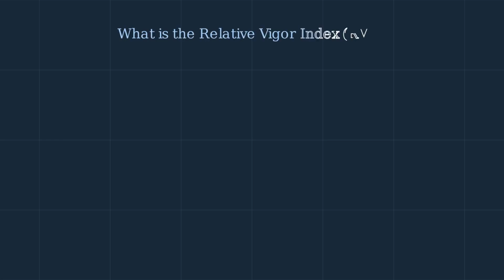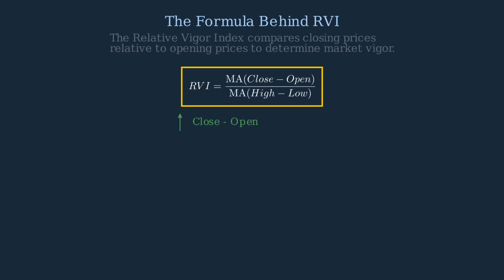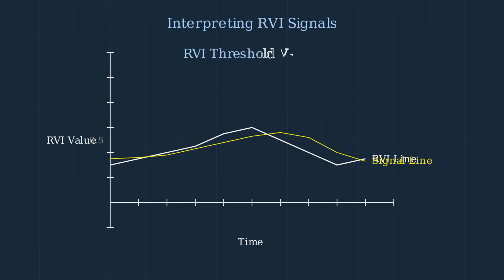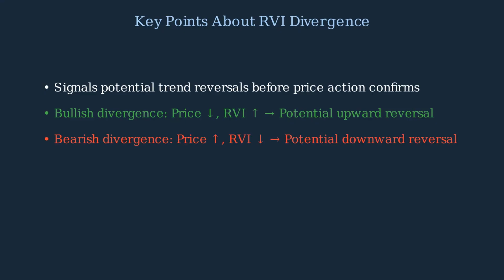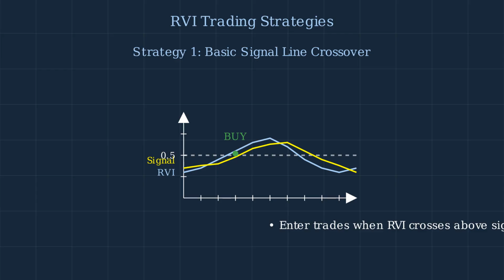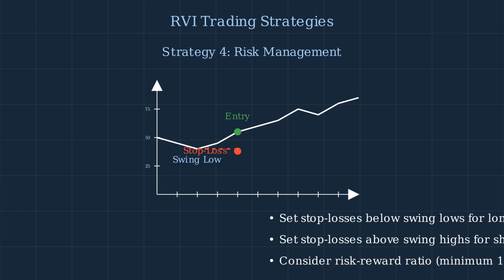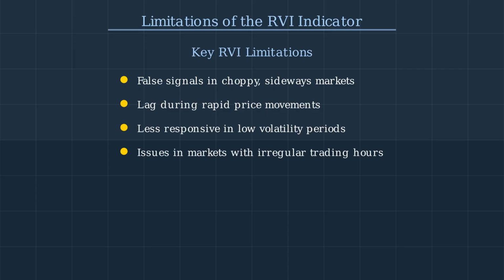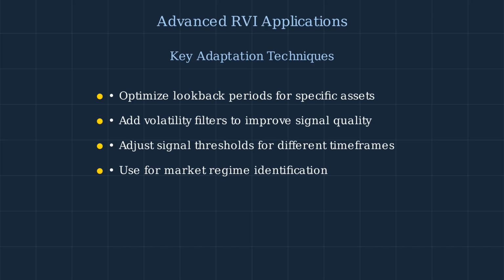Understanding the Relative Vigor Index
The Relative Vigor Index (RVI) measures the strength of a trend by comparing a stock’s closing price to its trading range, based on the idea that prices tend to close higher in uptrends and lower in downtrends. It uses a smoothed ratio of closing prices and price range to generate a main line and a signal line. When the RVI crosses above the signal line, it suggests bullish momentum; when it crosses below, it signals potential bearish movement. Traders use the RVI to confirm trend direction and identify entry or exit points.